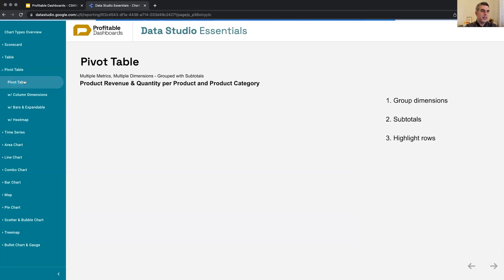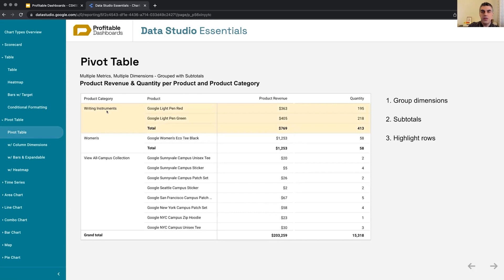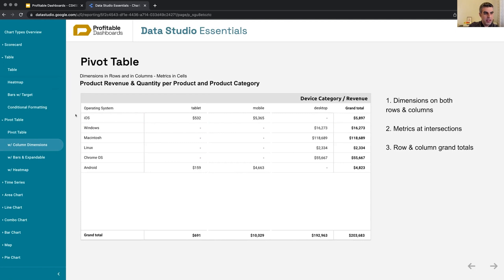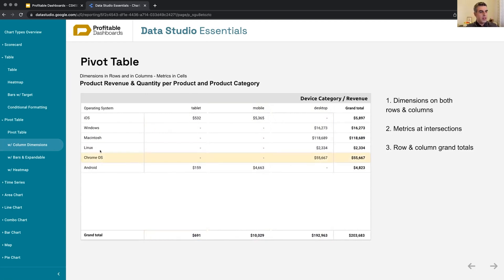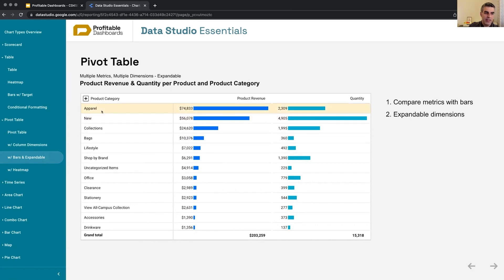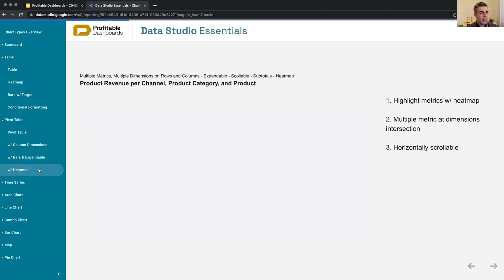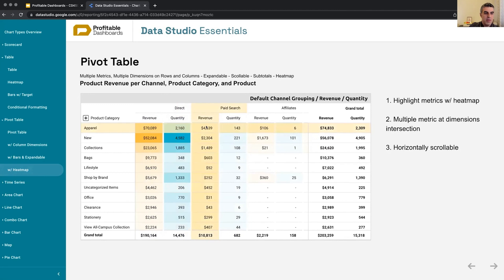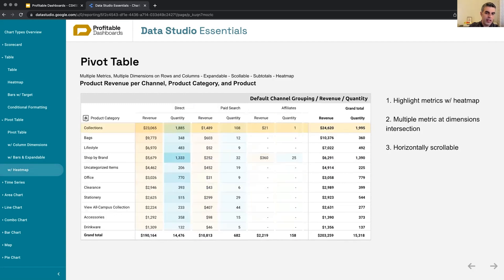2.4. Pivot Tables: Analyze Data Like Magic! Looker Studio Masterclass - Google Data Studio Tutorial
In this lesson, I'm going to show you the magic of pivot tables in Looker Studio. You'll learn how to create simple pivot tables with subtotals and grand totals, making your data analysis cleaner and easier to digest. We'll also explore more complex pivot tables with dimensions on both rows and columns, which allow you to visualize your data even better. I'll walk you through various features like heatmaps, expandable dimensions, and adding multiple metrics to make your pivot tables powerful and flexible.

As you dive deeper into the lesson, you'll discover how to use these pivot table features to effectively present your data. You'll learn how to apply bars and heatmaps for easier comparison, expand and shrink dimensions to provide more detail, and use multiple metrics for thorough analysis. By the end of this tutorial, you'll be able to create pivot tables that can be morphed into various shapes and forms, giving you the power to analyze your data like magic.

00:00 Introduction to Pivot Tables
00:10 Understanding Basic Pivot Table vs Table
00:38 Recognizing Grand Total and Subtotals
01:16 Highlighting Rows and Cleaner Interface
01:33 Introducing Dimensions on Rows and Columns
02:02 Exploring Revenue Metrics by Device and OS
02:33 Grand Totals for Pivot Tables
02:47 Visualizing Numbers with Bars
03:00 Advanced Feature: Expandable Pivot Tables
04:22 Applying Heatmap and Advanced Metrics to Pivot Tables
05:58 Concluding Remarks on Pivot Tables

- Simple pivot tables with subtotals and grand totals
- Complex pivot tables with dimensions on rows and columns
- Heatmaps, expandable dimensions, and multiple metrics
- Applying bars for easier comparison
- Expanding/shrinking dimensions for more detail
- Using multiple metrics for thorough analysis
- Morphing pivot tables into various shapes and forms

2.4. Pivot Tables in Looker Studio

-- Introduction to Pivot Tables

Pivot tables are an exciting way to display data with enhanced functionality compared to regular tables. They offer features like subtotals, cleaner interfaces, and improved focus on specific data points.

-- Basic Pivot Table Structure

A simple pivot table has dimensions in rows and metrics in columns. It includes subtotals for each group of values and grand totals for the entire table. When hovering over a cell, the row and column get highlighted for easier reading.

-- Advanced Pivot Tables

In more advanced pivot tables, you can place dimensions in both rows and columns with metrics at their intersections. This allows for a more comprehensive view of your data. Looker Studio also lets you display grand totals and subtotals for both rows and columns.

-- Visualizing Numbers

You can apply bars to your pivot table to make it easier to read and compare values, just like in regular tables.

-- Expandable Pivot Tables

Looker Studio offers expandable pivot tables, allowing you to hide detailed data under higher-level categories. Users can click on the plus icon to expand the table and view additional details.

-- Heatmaps & Multiple Metrics

Heatmaps can also be applied to pivot tables for quick identification of high and low values. You can display multiple metrics at the intersection of categories, making the pivot table more versatile and informative. This also allows for side-by-side grand totals and easy scrolling through columns.

Pivot tables in Looker Studio are highly customizable and flexible, adapting to different data structures and visualization preferences. By utilizing various dimensions, metrics, and formatting options, you can create powerful and insightful data displays.

Pivot tables in Looker Studio offer advanced features and improved visualization capabilities compared to regular tables. They allow for greater customization, flexibility, and user interactivity, making them an invaluable tool for data analysis and storytelling.